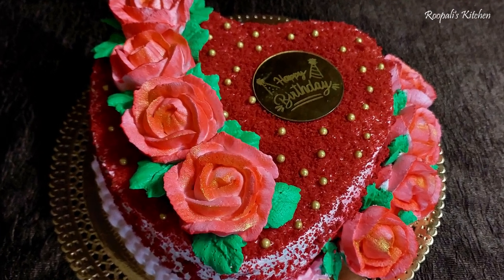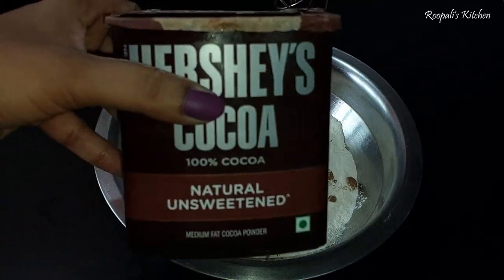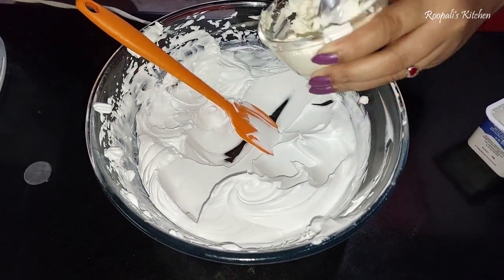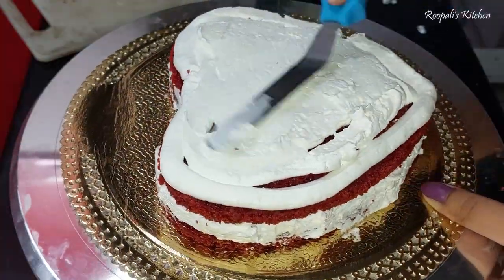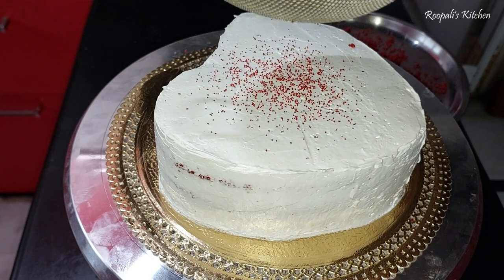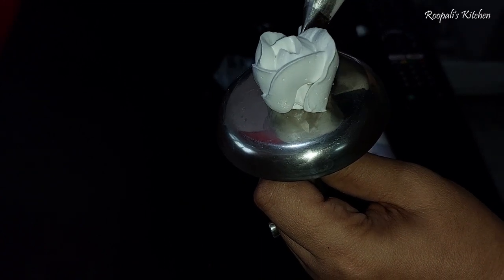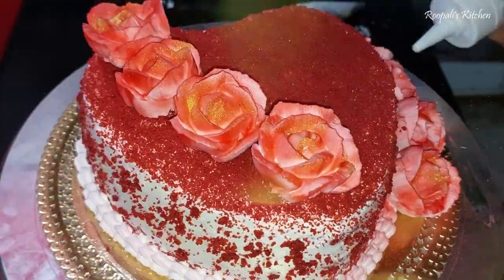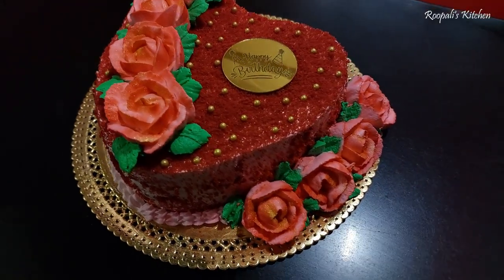Red Velvet Cake Recipe | Red Velvet Cake Design for Birthday & Anniversary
Hello Everyone,